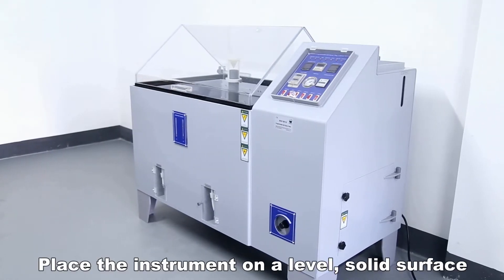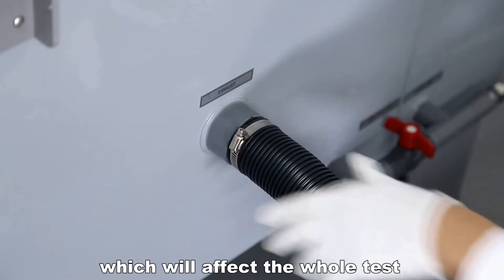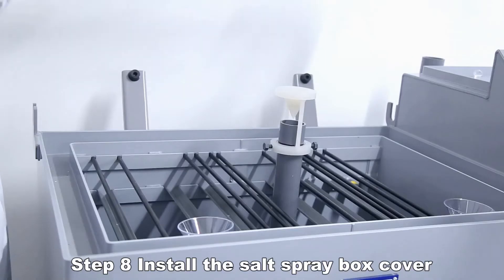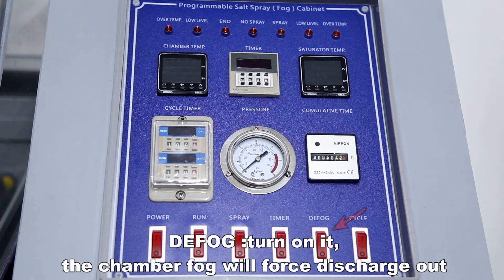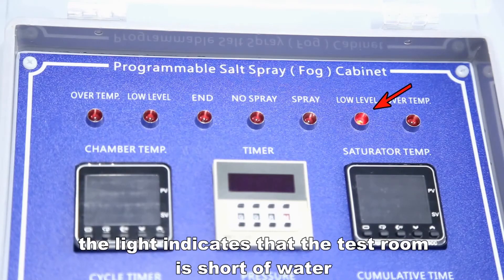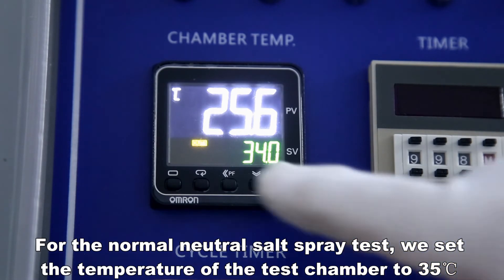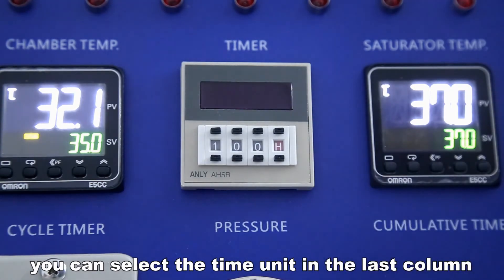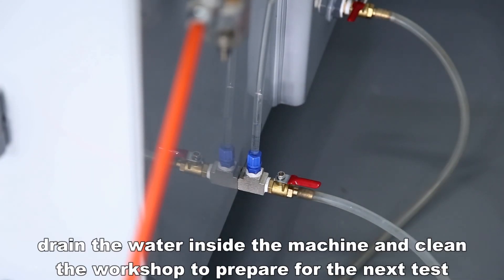Salt Spray Test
Caltech Engineering Services- India offers Salt Spray Test Apparatus. The salt spray test is a standardized test method used to check corrosion resistance of coated samples. Coatings provide corrosion resistance to metallic parts. Since coatings can provide a high corrosion resistance through the intended life of the part in use, it is necessary to check corrosion resistance by other means. Salt spray test is an accelerated corrosion test that produces a corrosive attack to the coated samples in order to predict its suitability in use as a protective finish. The appearance of corrosion products (oxides) is evaluated after a period of time. Test duration depends on the corrosion resistance of the coating; the more corrosion resistant the coating is, the longer the period in testing without showing signs of corrosion. or email us